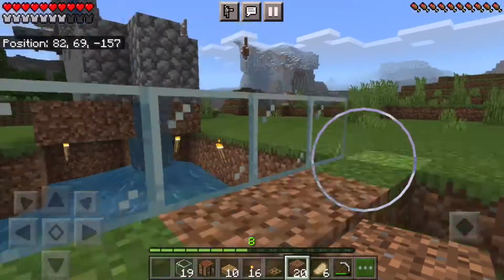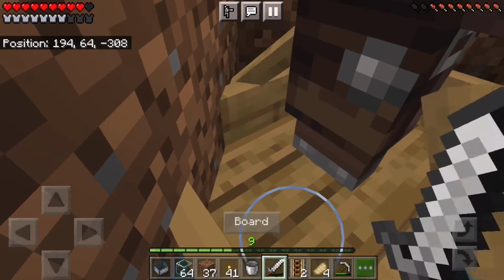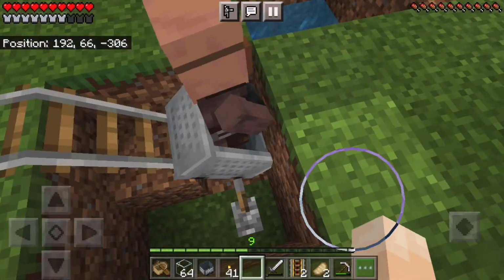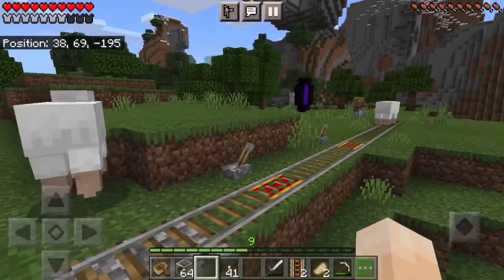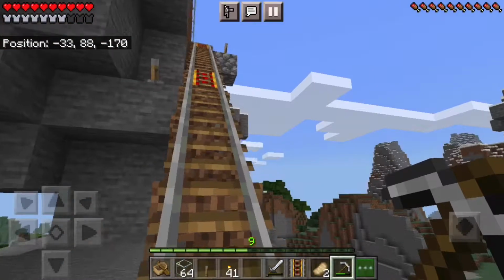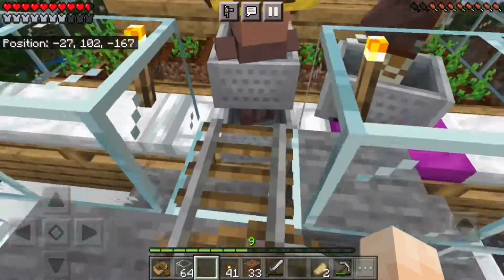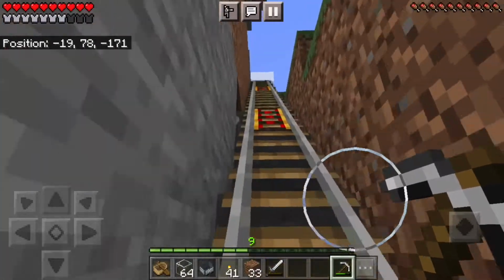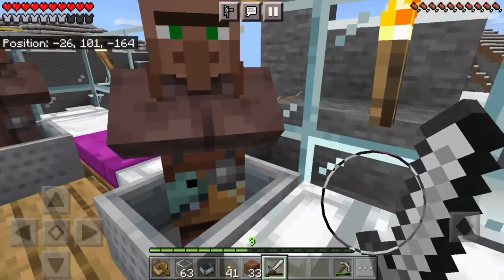How To Make A Villager Breeder: The Minecraft Pocket Edition Survival Guide Ep 9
How To Make a Villager Breeder In Minecraft Pocket Edition

In this series I play through survival mode on pocket edition giving helpful tips and tricks to help new players and maybe even some more veteran ones learn how to do more things in Minecraft to make the game more fun and hopefully it's fun to watch as well.

I will be posting this series every Saturday except for the first two episodes which will only be a day apart, so keep your eyes open for when the next video will be dropping.  Have a great day :)